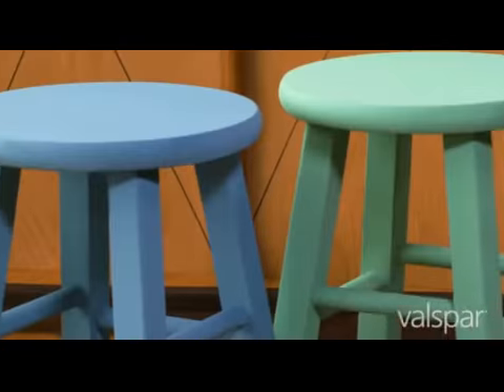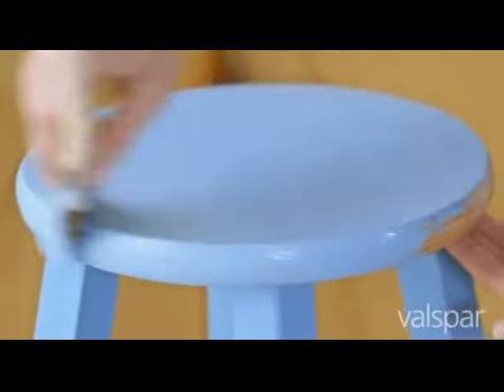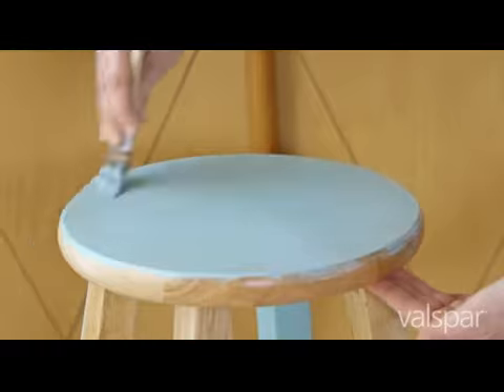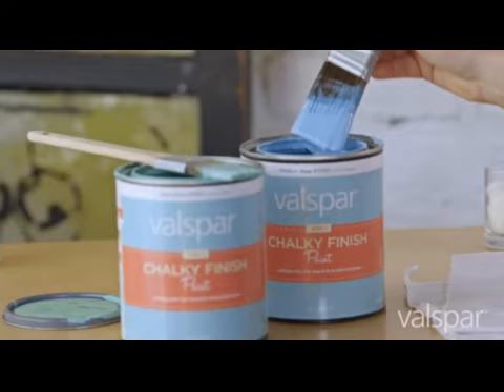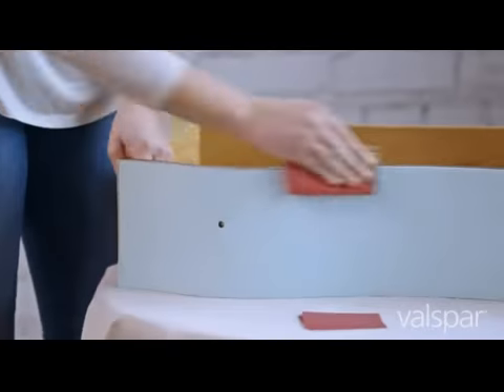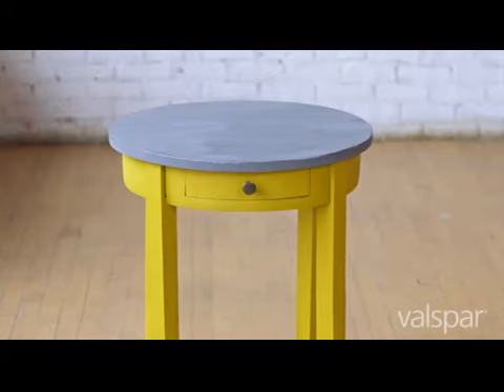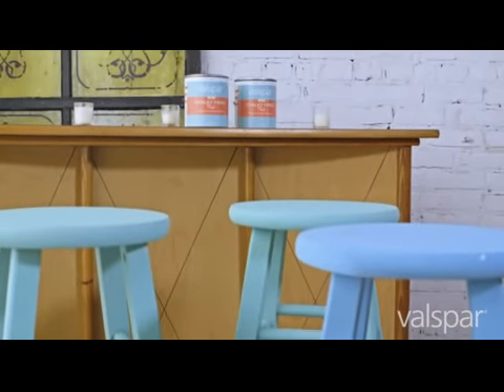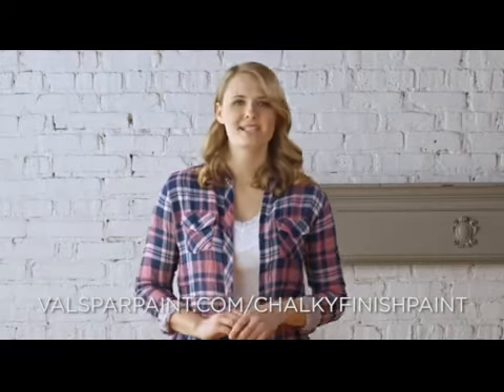Valspar Chalky Finish Paint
Try Valspar Chalky Finish Paint to bring new life to old favorites.